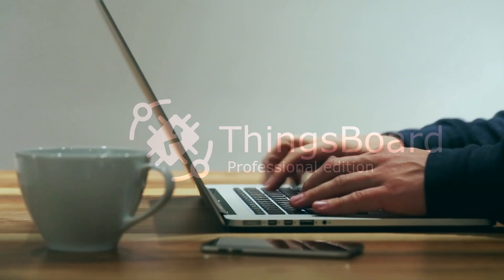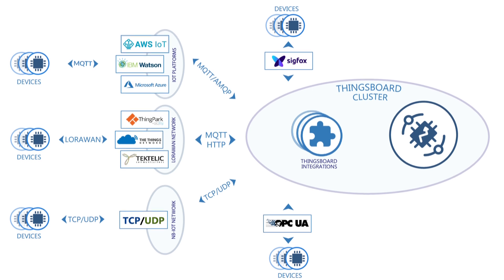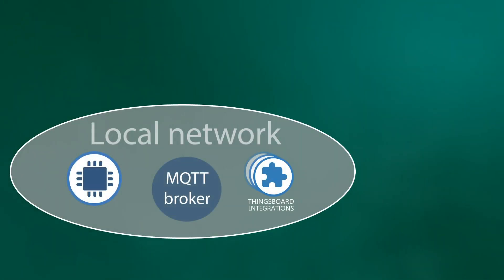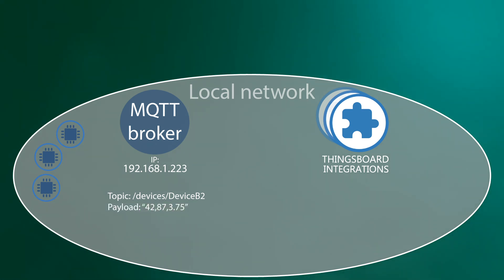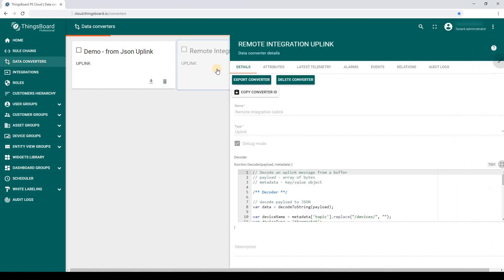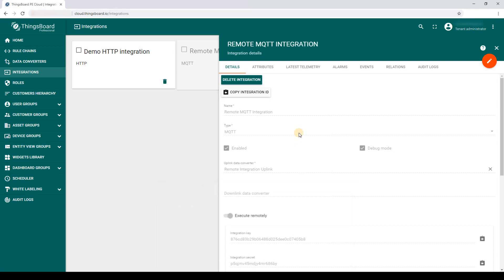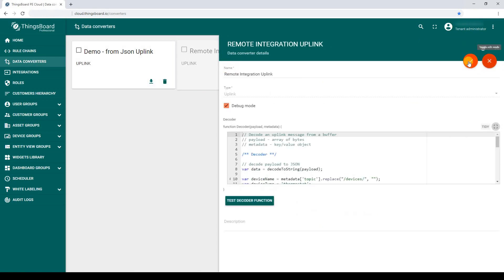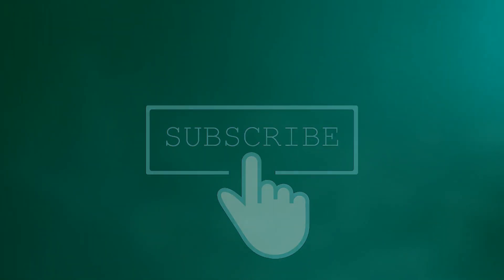ThingsBoard Professional edition: Embedded and Remote integrations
How to connect existing devices with a specific payload to ThingsBoard? This video explains the architecture and core principles of Integration feature and present you the new type of integration — the Remote integration, which extends the variety of deployment scenarios.

Remote integration has become available since ThingsBoard PE v2.4.1. Now one can install remote integration in the local network and stream data to the cloud, which is not allowed with embedded integration.

Hints:
00:00 — Intro
00:24 — integrations feature architecture
01:30 — embedded integration overview
02:20 — remote integration deployment scenario
04:20 — remote integration setup